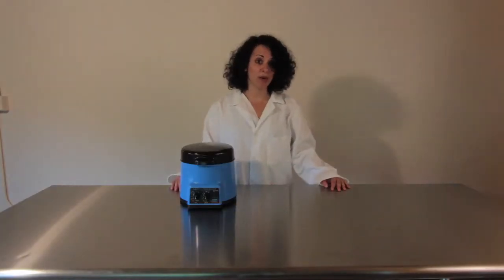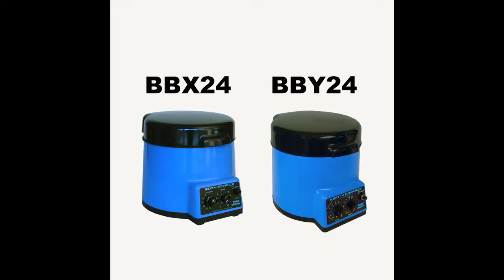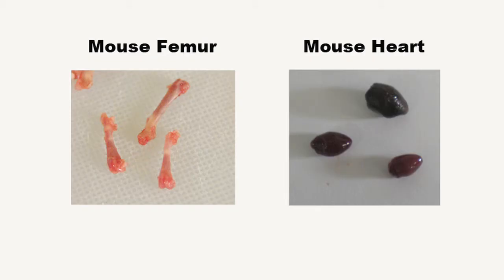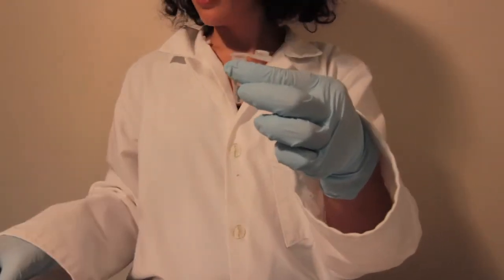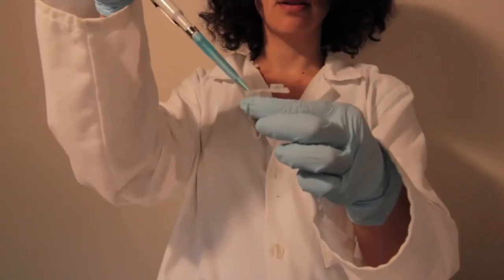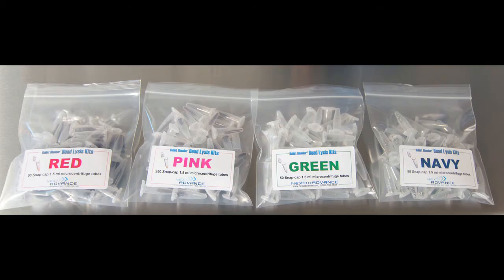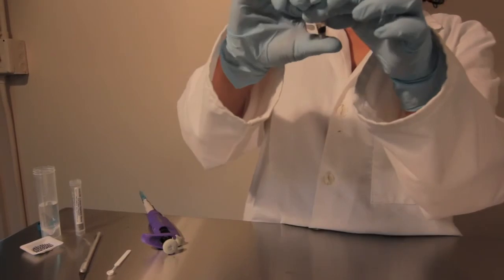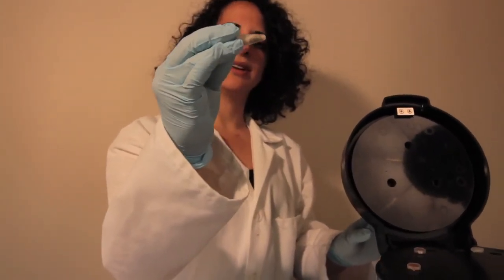Homogenizing Tough Samples in the Bullet Blender Homogenizer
If you need to homogenize tough samples (tumor, bone, skin, stomach) in the Bullet Blender homogenizer, this movie will give you guidelines are tips.